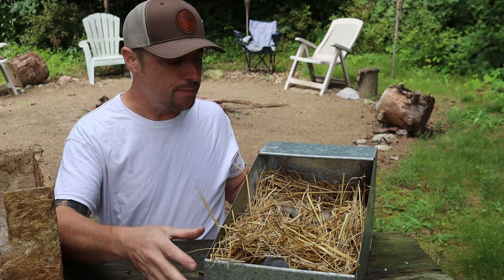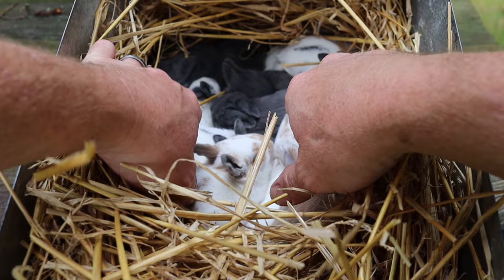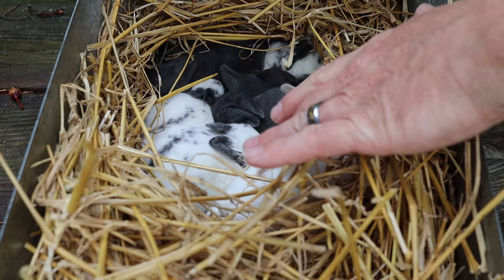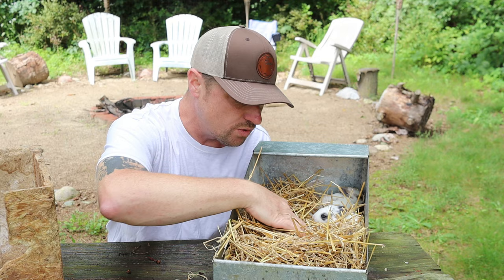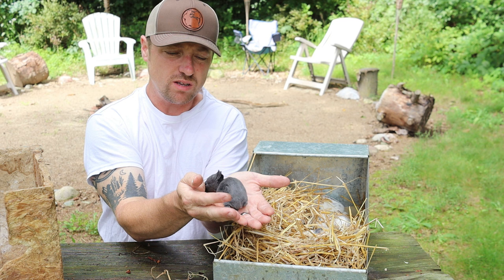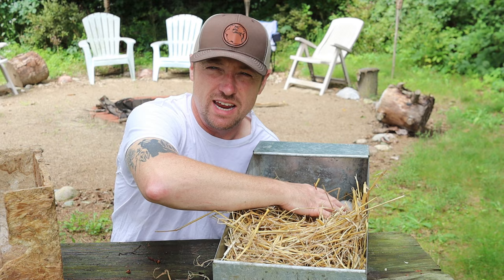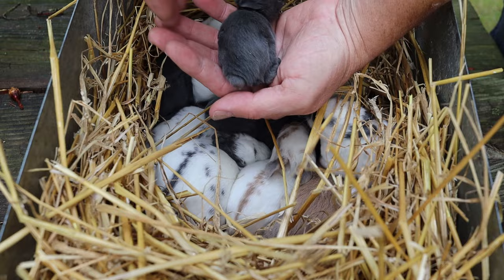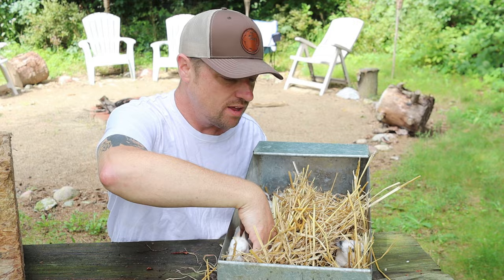Why Do Blue Rabbits Produce Red Rabbits?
TERRIFIC PRODUCTS IN THE RABBITRY CENTER STOREFRONT!
(Your link to your Kindling Calendar date Calculator is instantly available in your invoice after purchase)
ABOUT THIS VIDEO:
baby rabbits and if you
should be concerned if they
aren't as hoppy as the day
THE RABBITRY CENTER'S
HAVRVESTING TOOL KIT
LIFETIME WARRANTY!
START STREAMING PRIME TONIGHT
( CLICK THE LINK & GET 30 DAYS FREE )
(2-day Amazon shipping included)

Thank you for helping our channel grow.
If you really enjoy the channel and
want to show some love
to THE RABBITRY CENTER,